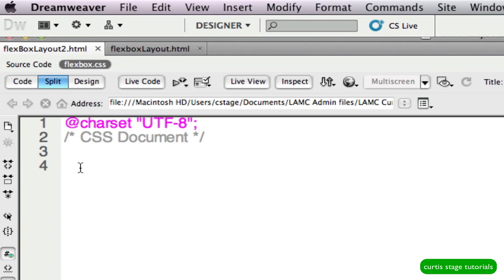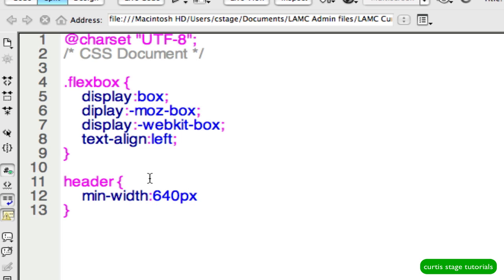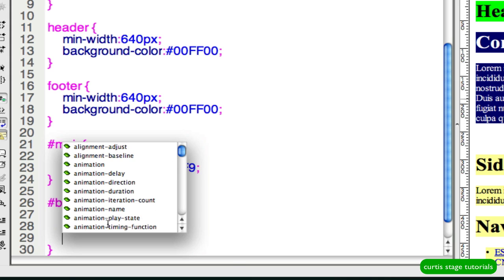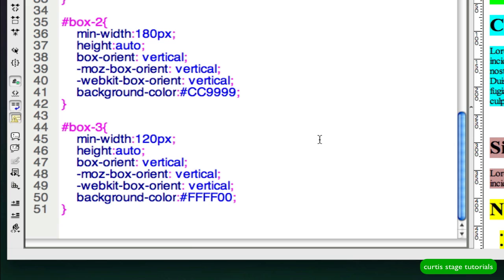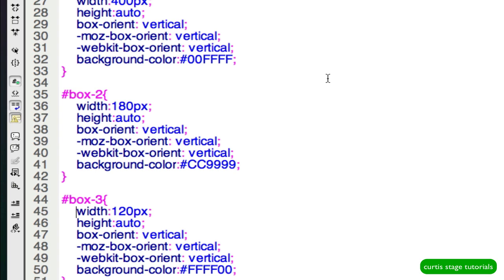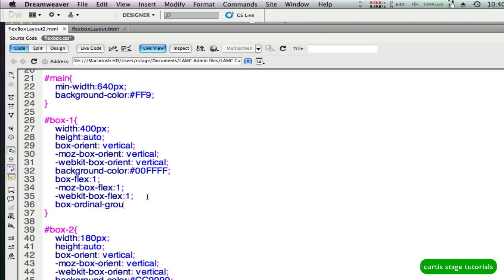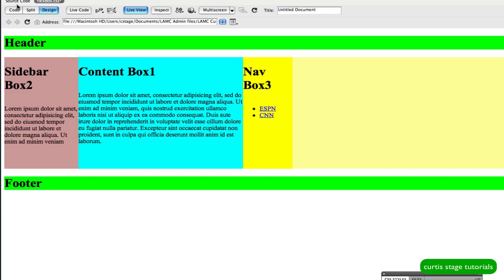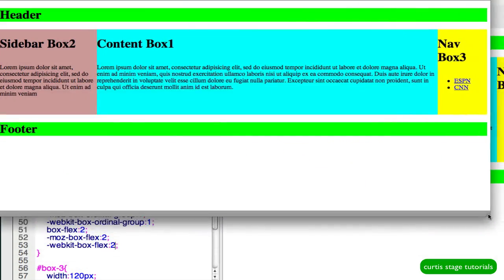Flexbox Part2 - CSS3 & HTML5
This is a Curtis Stage Tutorial using Adobe Dreamweaver. In this video you will learn how to use the css3 flexbox model to design a page layout.